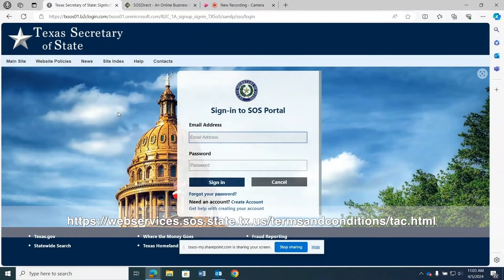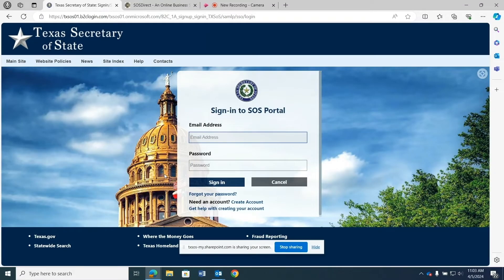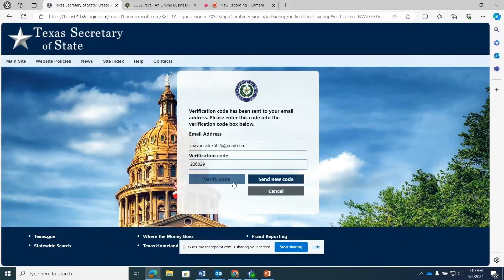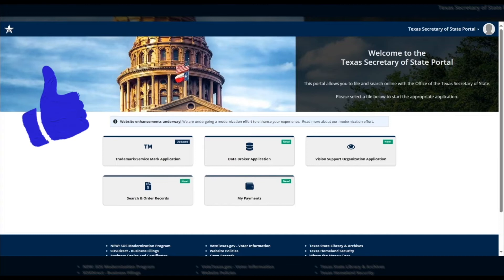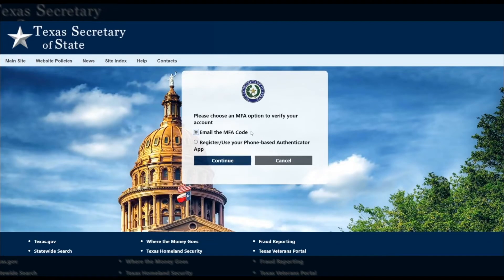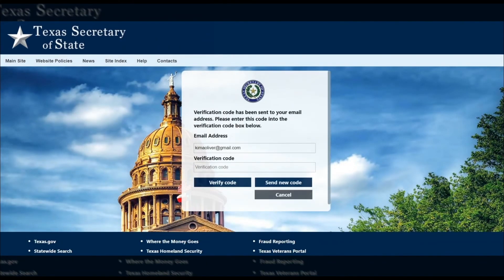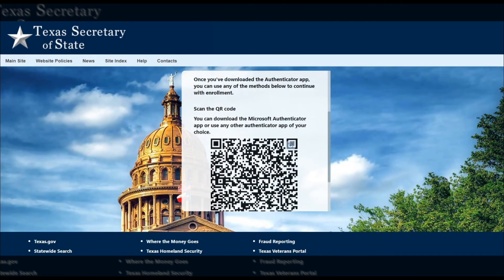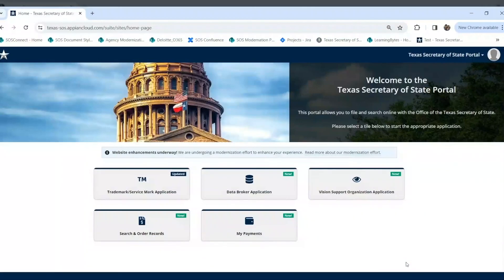How to create an SOS customer account and login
We would like to introduce our new SOS portal. This video will walk you through the process of creating a new customer account and logging into the new SOS portal.  Don’t miss out on essential information to ensure a smooth experience in our modernized portal!